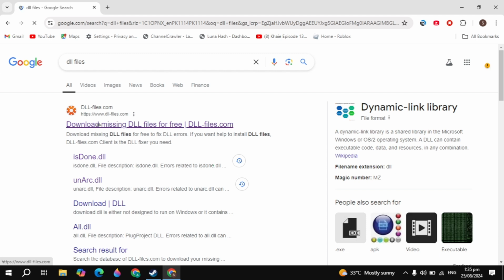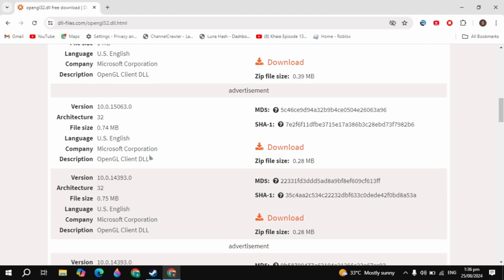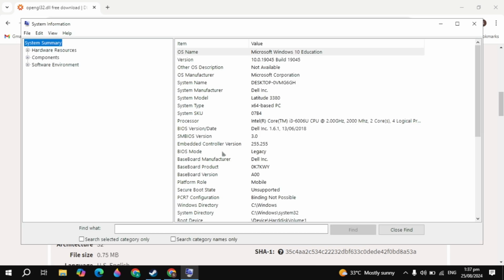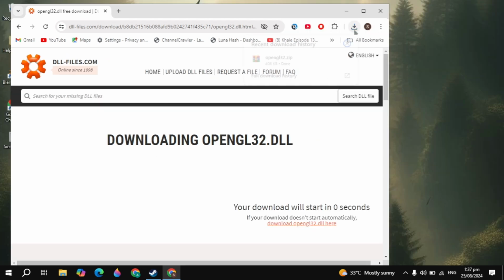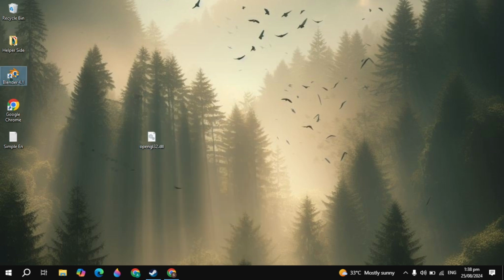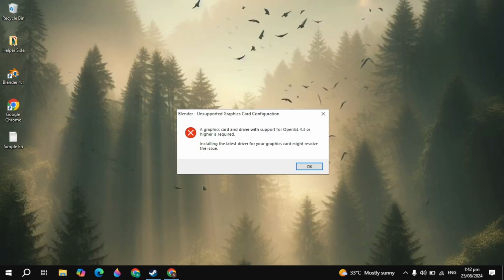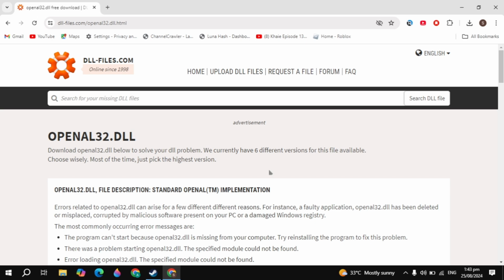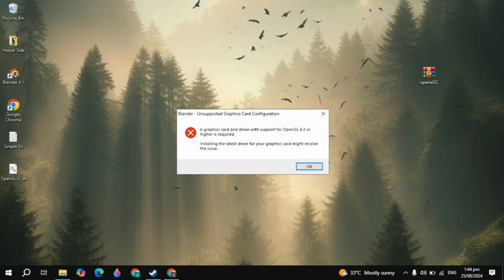How to Fix Blender Unsupported Graphics Card/Driver Supports for Opengl 4.3 or Higher Error Fixed ✅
In today’s tutorial, we’ll walk you through essential steps to troubleshoot and fix the frustrating graphics card errors that hinder your Blender projects. Whether you're a budding animator or a 3D design enthusiast, empowering yourself with the right settings can elevate your skills greatly! 🎨🔥

Don't let hardware limitations stop your creative journey. Learn how to update your drivers, optimize settings, and explore potential workarounds for compatibility. ⚙️✨ Dive in to boost your Blender experience today and say goodbye to those pesky warnings!